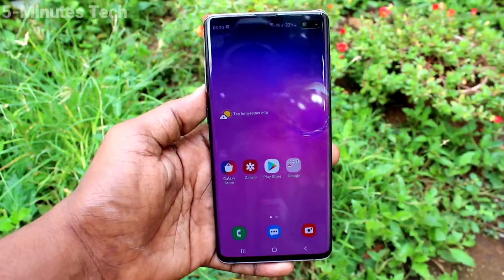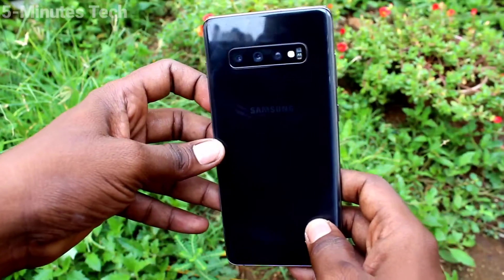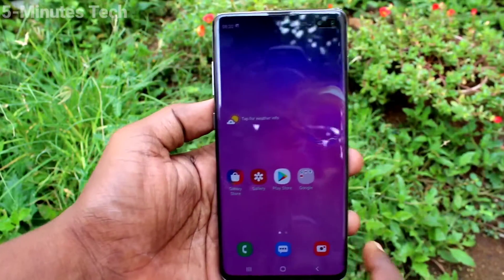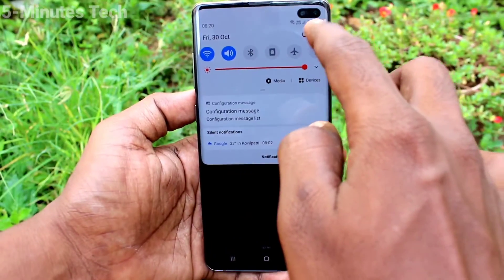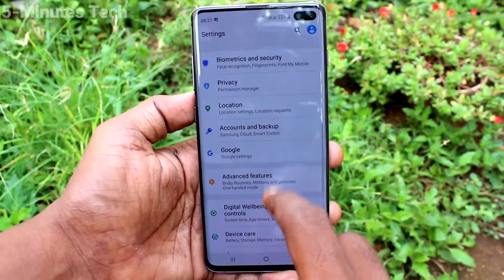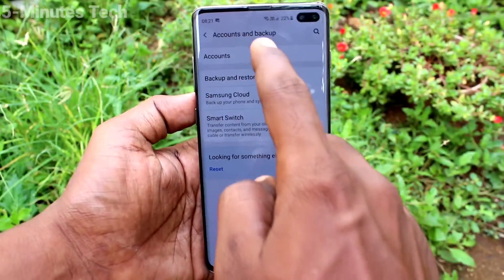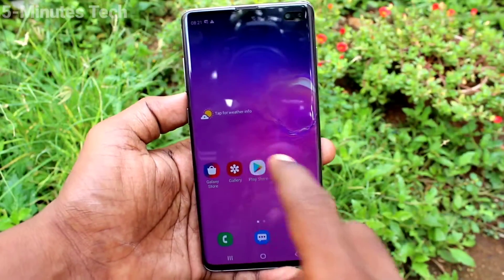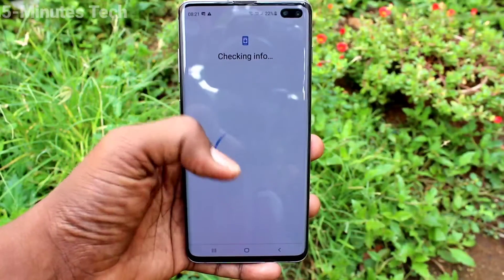How to remove Google account from Samsung Galaxy S10 Plus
Samsung Galaxy S10 Plus Google account remove settings: Learn here how to remove Google account from Samsung Galaxy S10 Plus smartphone